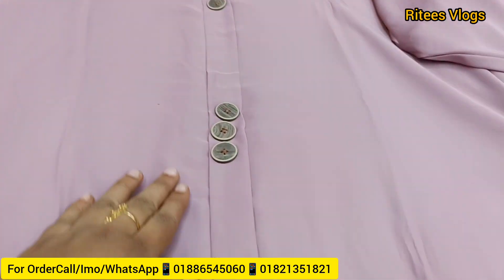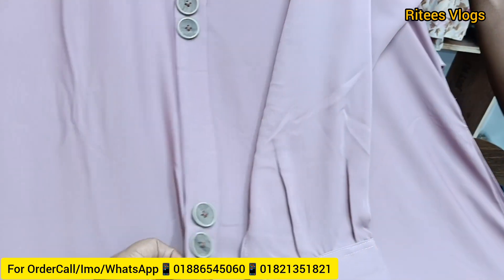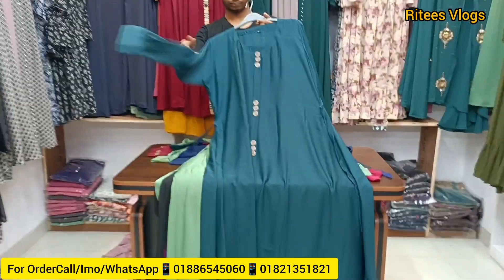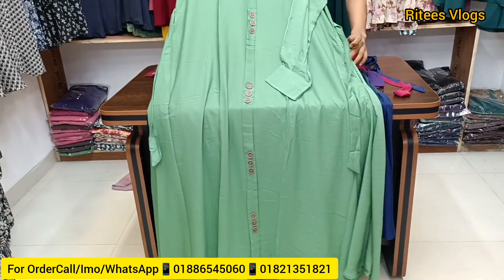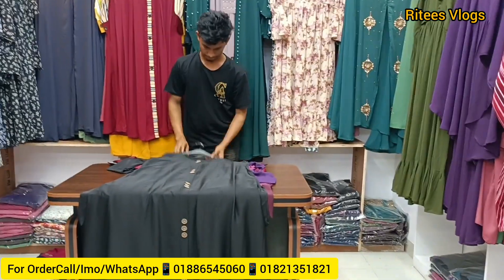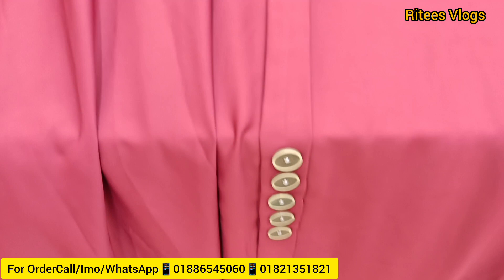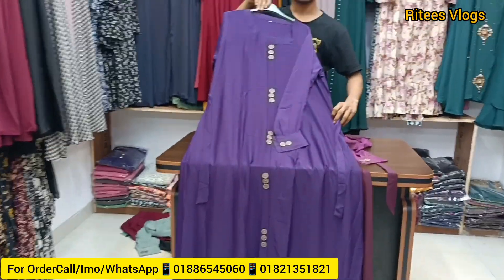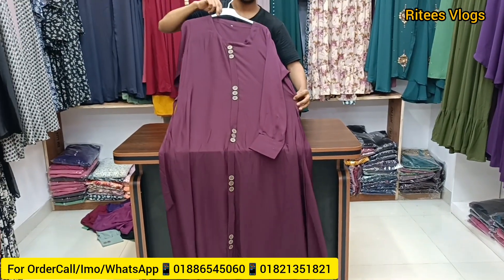টিনএজদের সেরা পছন্দের ১৯ বাটনের Viral প্রিন্ট বোরখা/Regular use button print borkha#riteesvlogs